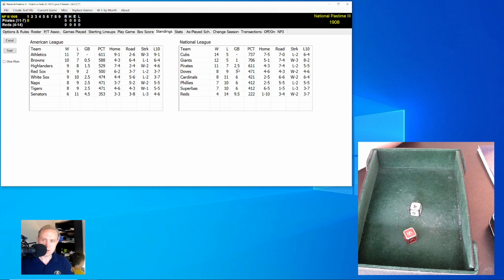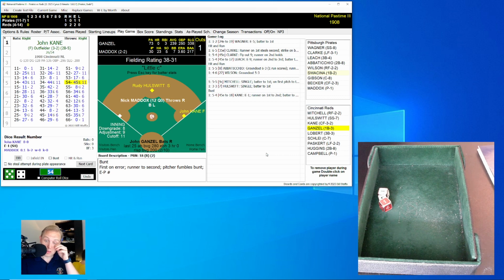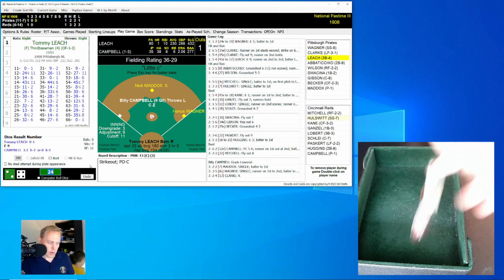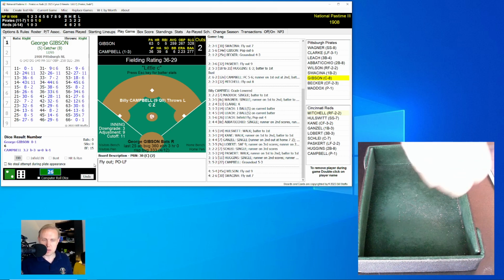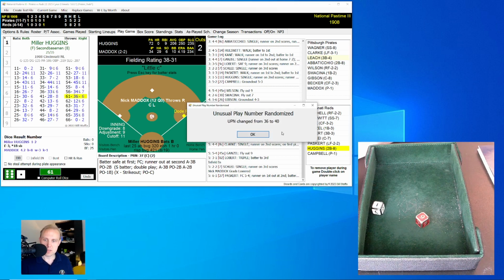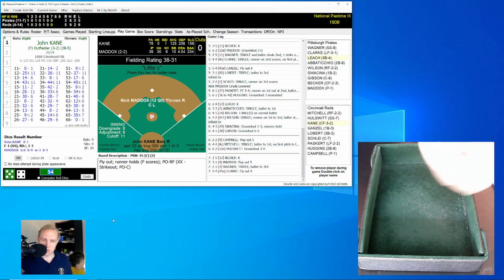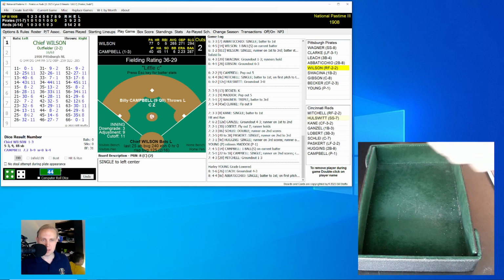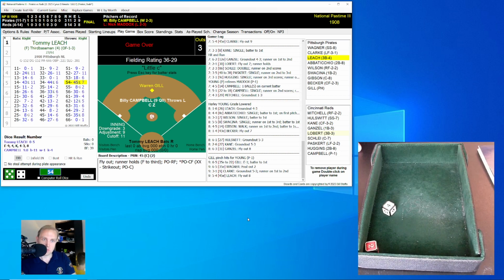The Awakening? | Pirates at Reds | 5/3/1908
The Cincinnati Reds have had an awful start to the season in my 1908 Major League Baseball replay with Skeetersoft NPIII.  Can they turn it around against the Pirates?